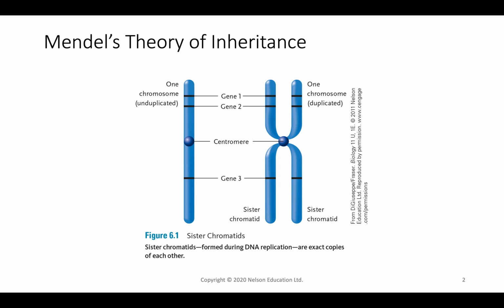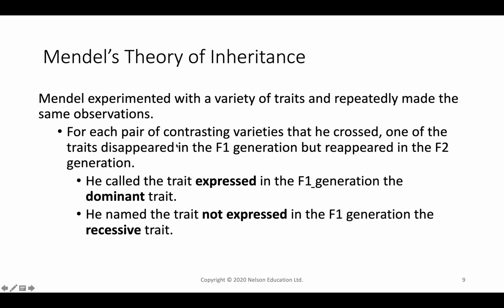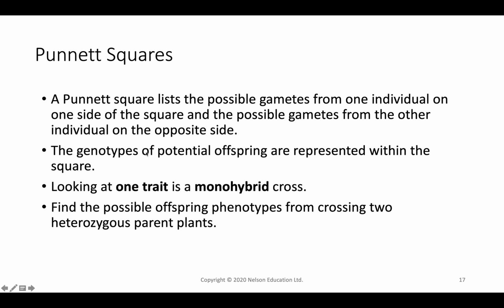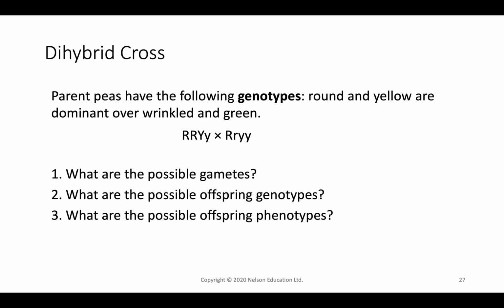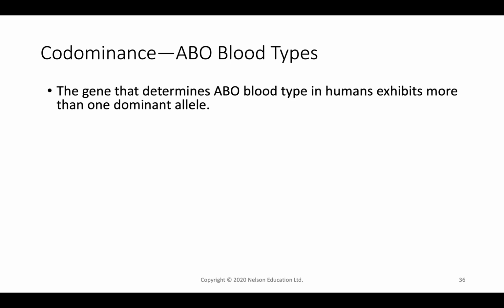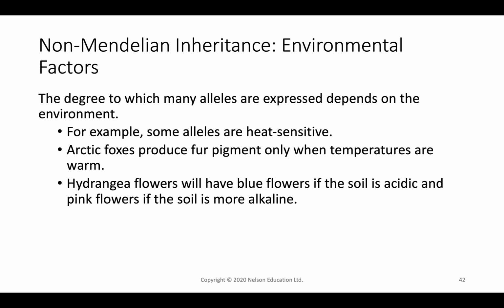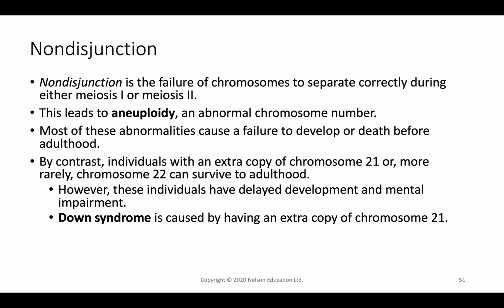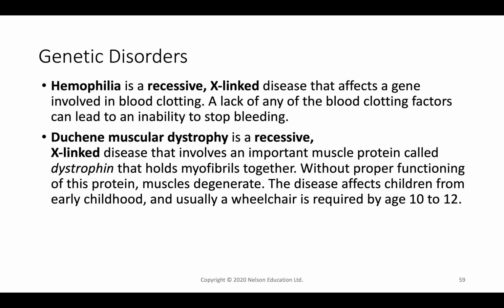BI 105 Module 4B